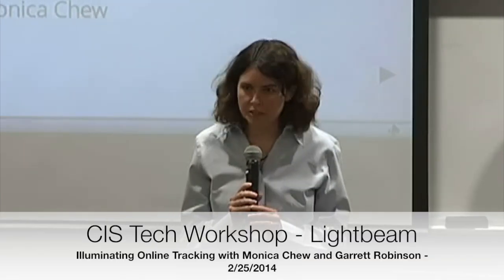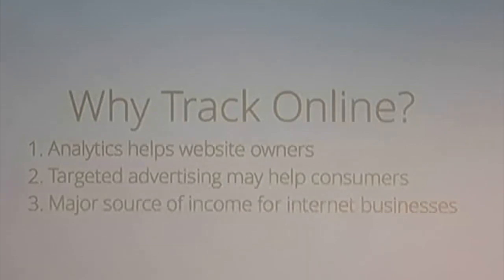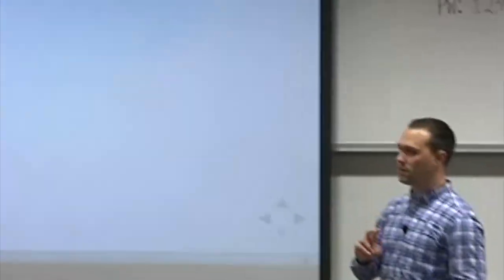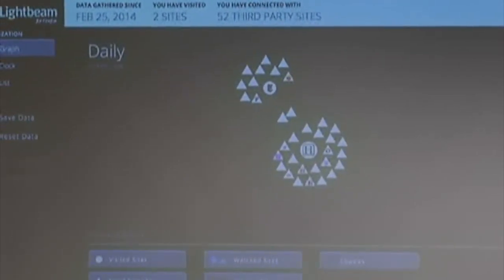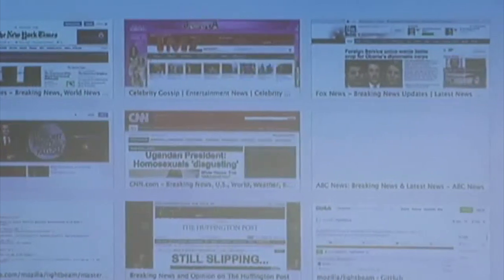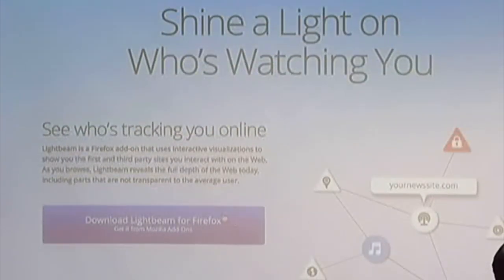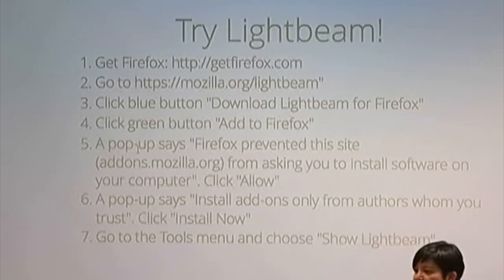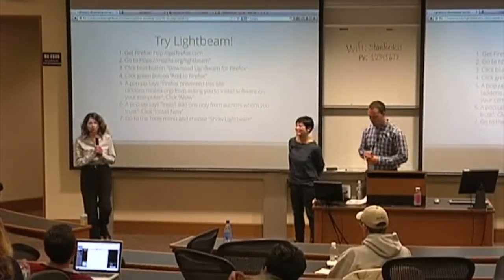Lightbeam - Illuminating Online Tracking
CIS Tech Workshop
2/25/2014

Moderator: Aleecia McDonald - Stanford CIS Director of Privacy

In this talk, Monica Chew and Garrett Robinson gave a brief overview of the tracking landscape and discussed tracking techniques and their attendant privacy concerns. They demonstrated Lightbeam, a Firefox add-on, and showed how it visualizes hidden relationships between the site you visit and tracking domains. They then discussed future improvements to Lightbeam and ways to preserve online privacy. Audience members were invited to bring their questions and their laptops!

Monica Chew joined the security and privacy engineering team at Mozilla in 2012. Her interests include user sovereignty, tab sovereignty and contextual identity. She holds a PhD in computer science from the University of California at Berkeley and a Master of Music in piano performance from the San Francisco Conservatory of Music. She occasionally blogs about work at monica-at-mozilla.blogspot.com.

Garrett Robinson joined the security and privacy engineering team at Mozilla in 2013. He is interested in protecting users from common attacks and enabling secure communication for everyone, to preserve the Web's unique character and incredible potential. He also works part time for the Freedom of the Press Foundation as the lead developer of SecureDrop, a tool to help journalists safely communicate with sources. He has a B.A. in Computer Science from Oberlin College. Berate him on Twitter: @garrettr_